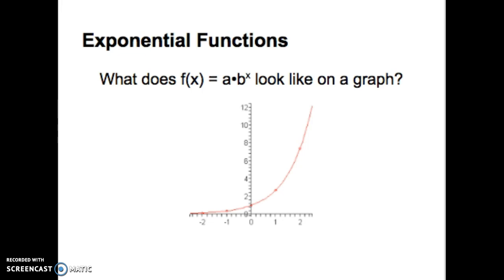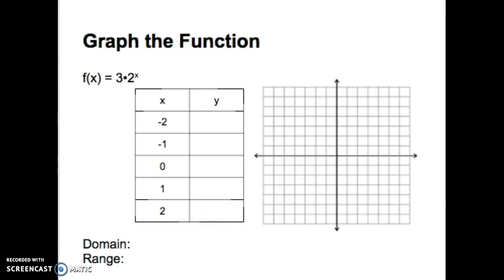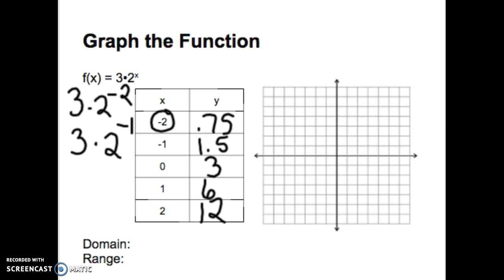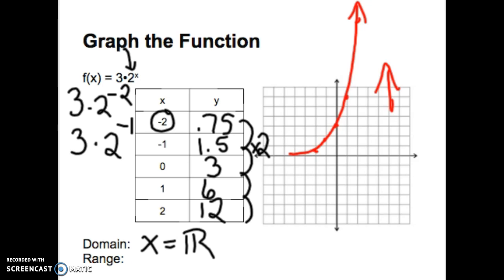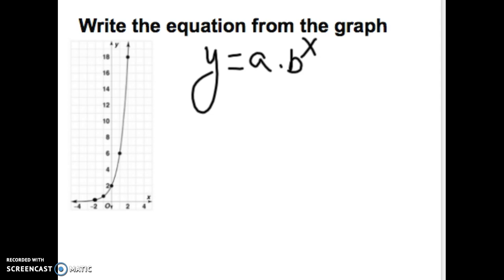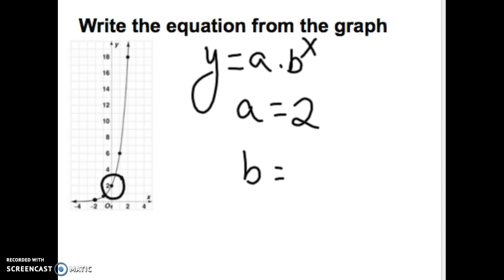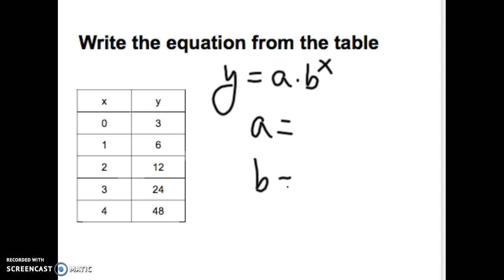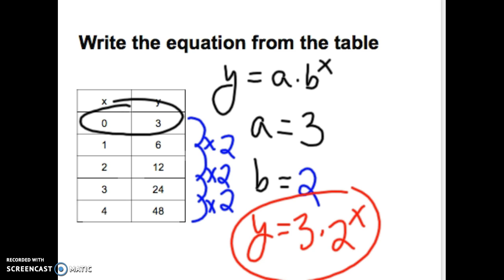Daniel Heflin Math 10 Exponential Equations